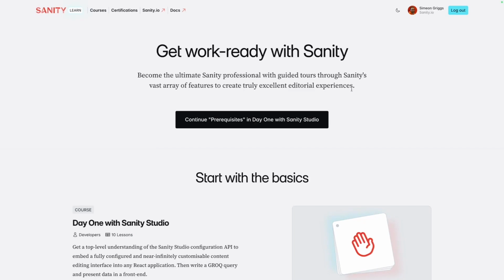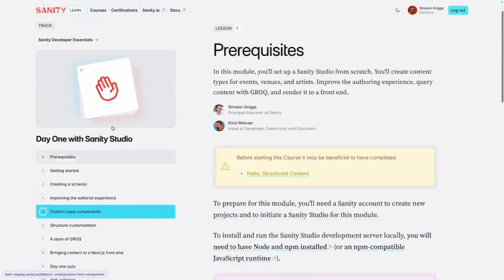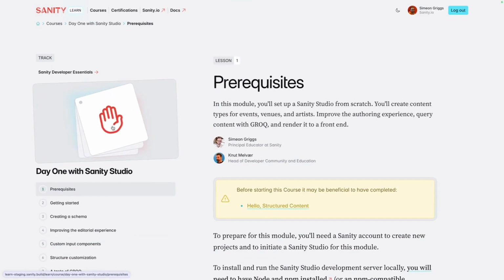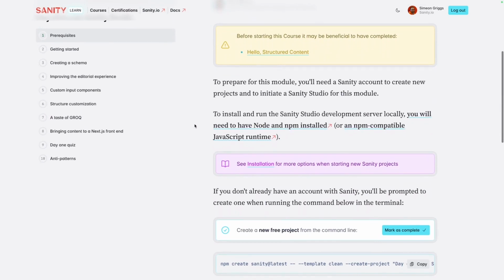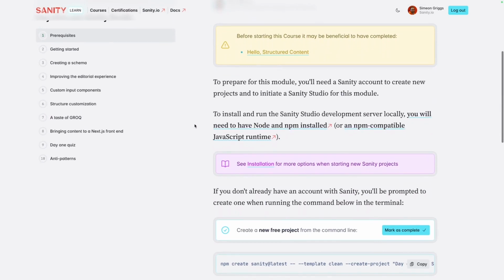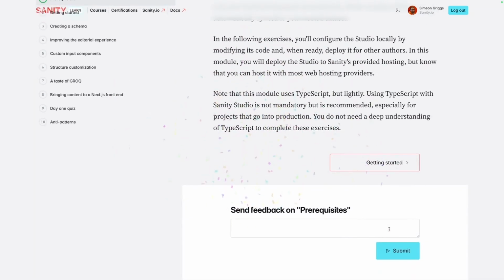Sanity Learn & Certification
We're launching new programs to help you upskill as a developer building with Sanity.